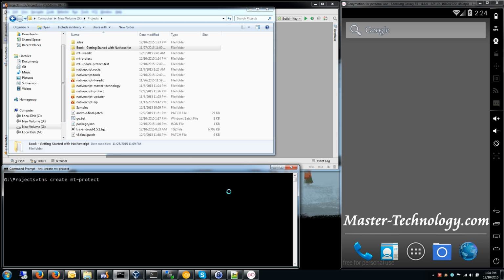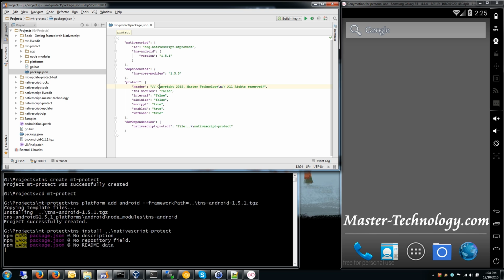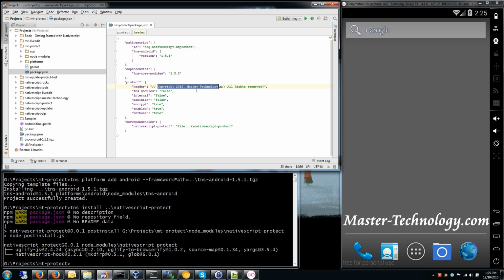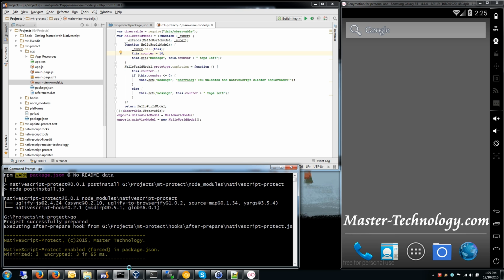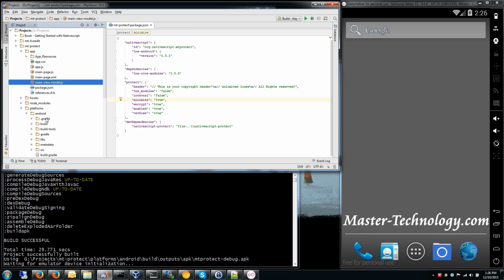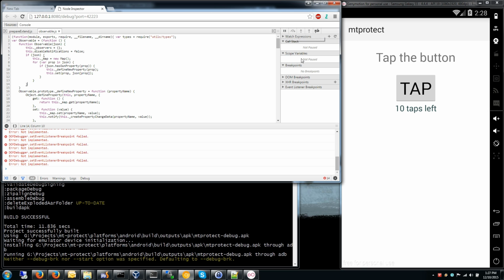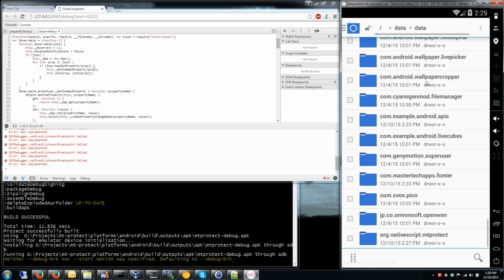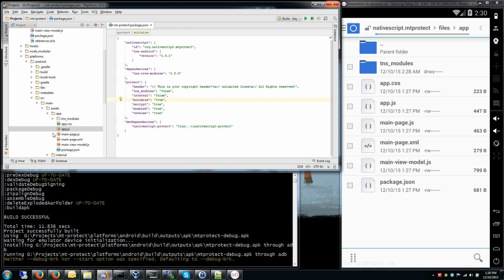NativeScript-Protect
A demo showing how easy it is to install and use NativeScript protect plugin for your NativeScript projects.